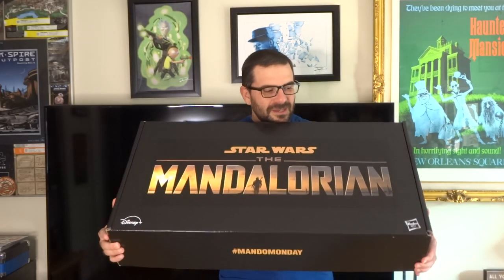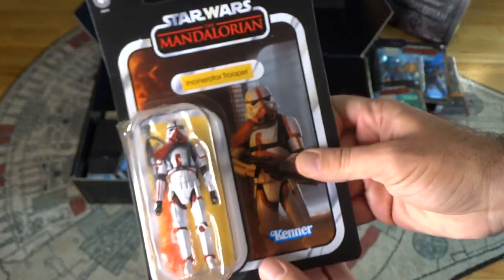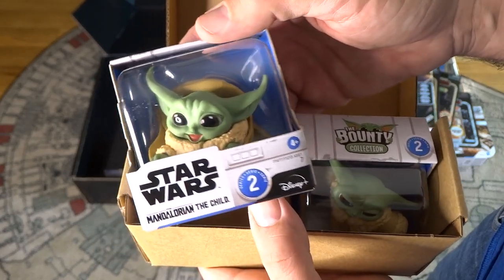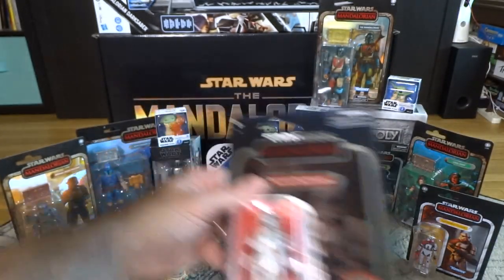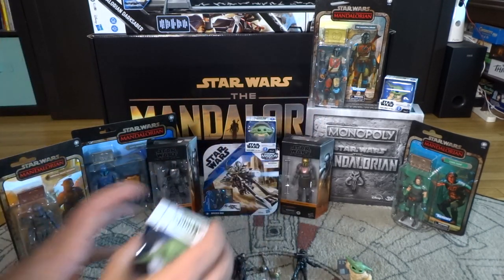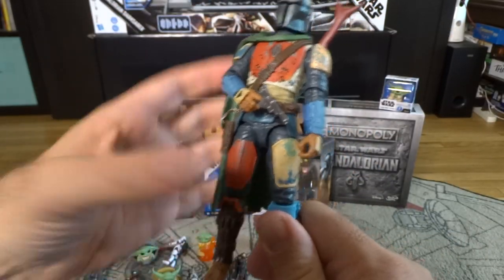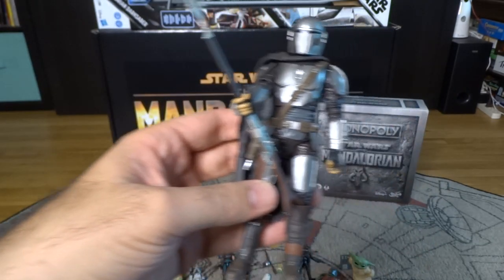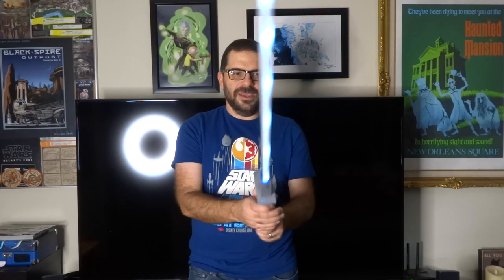"The Mandalorian" giant Star Wars toy box from Hasbro unboxing / review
Mike unboxes a giant box of Star Wars "The Mandalorian" toys from Hasbro, who sent it over to us for free for the purposes of this review. Included are The Black Series, The Vintage Collection, Credit Collection, Carbonized Collection, Bounty Collection, Mission Fleet, Monopoly, and the roleplay Darksaber.